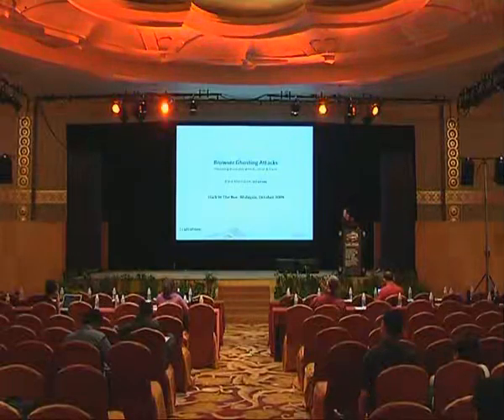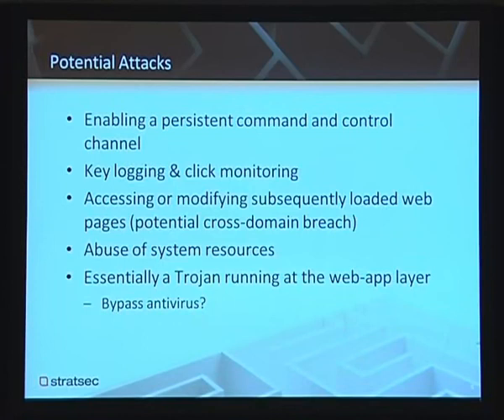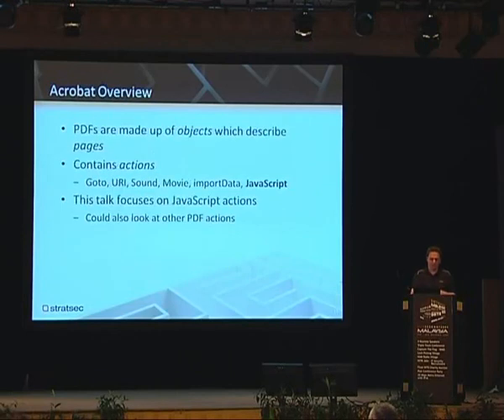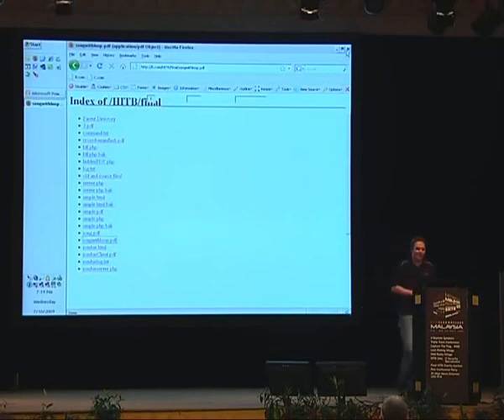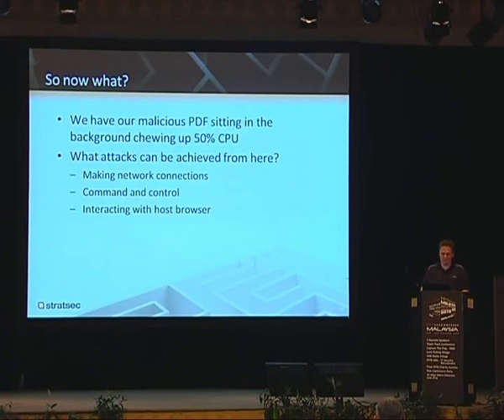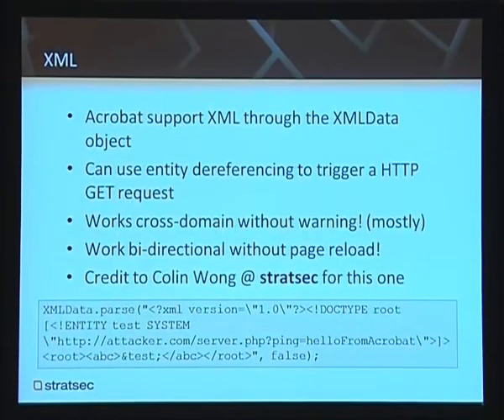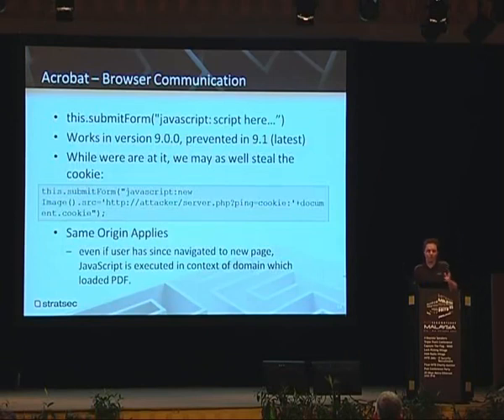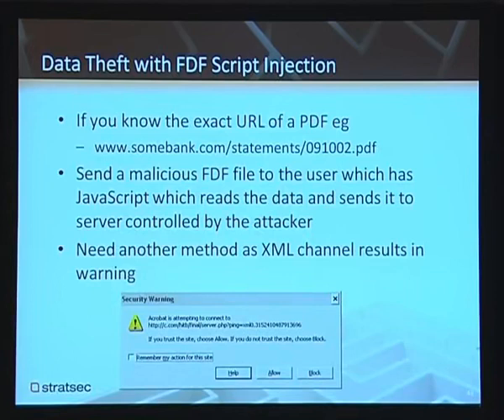Paul Theriault Browser Ghosting Attacks